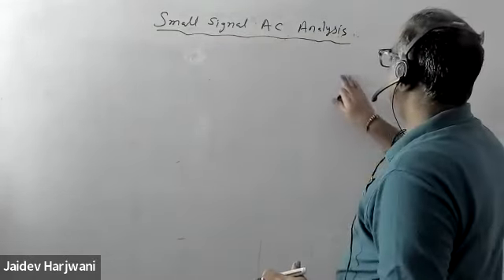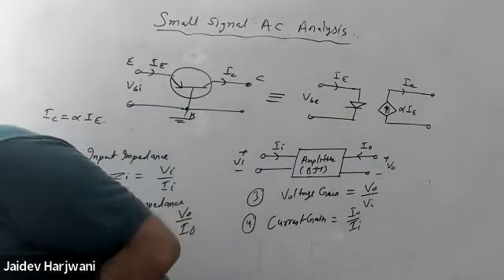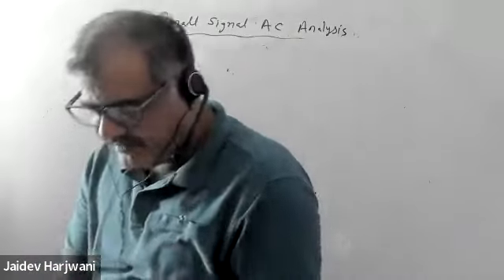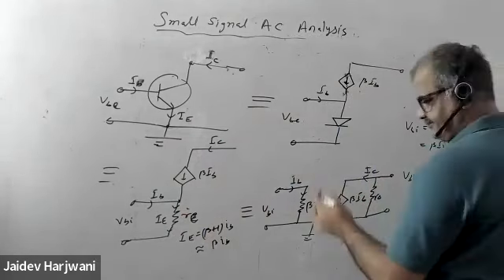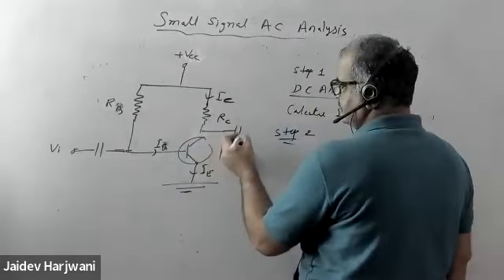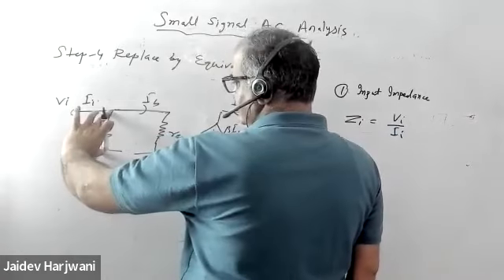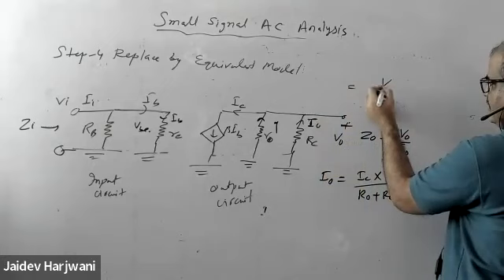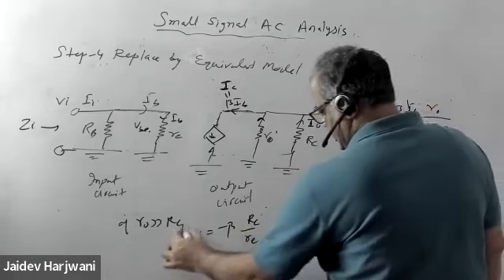Small Signal AC Analysis of Transistor Lecture 7